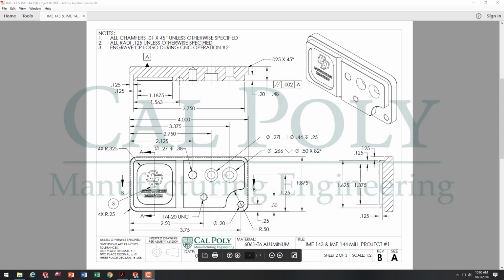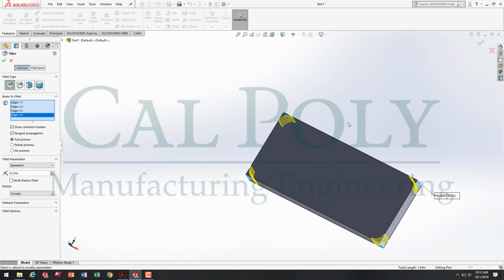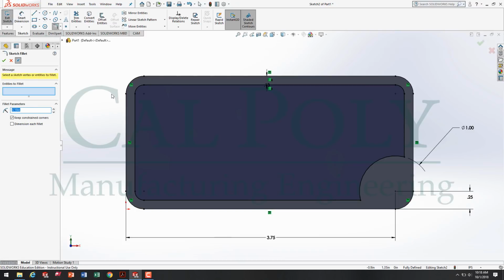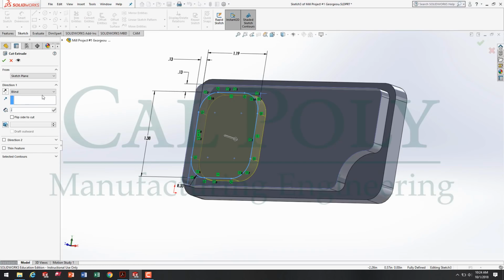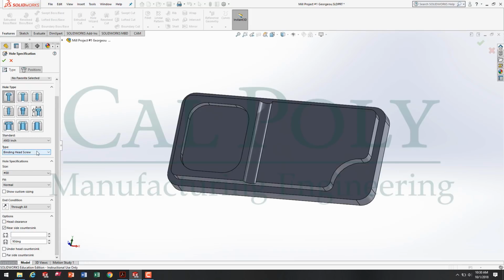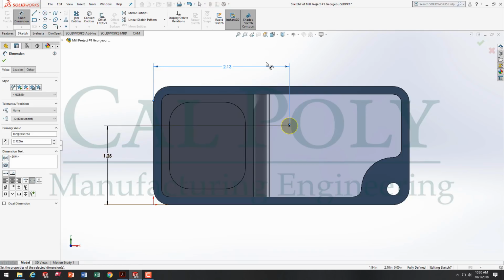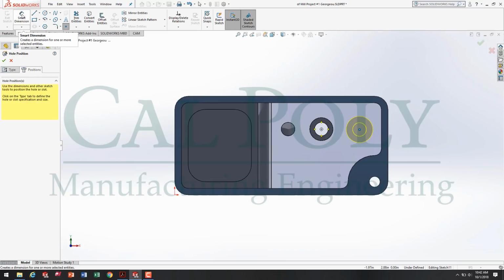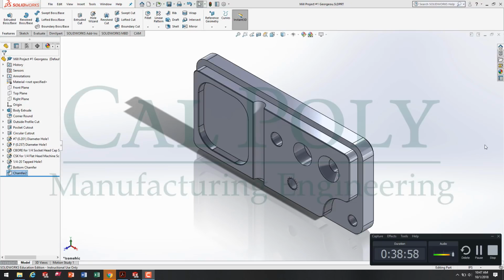IME 144 SolidWorks Mill Project 1 Solid Model Tutorial